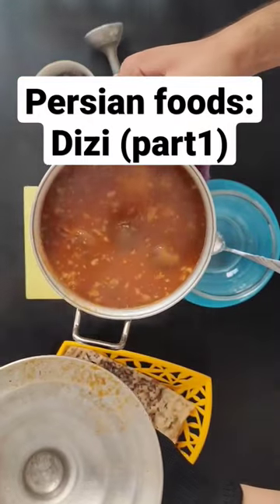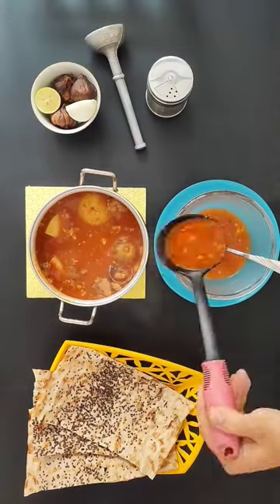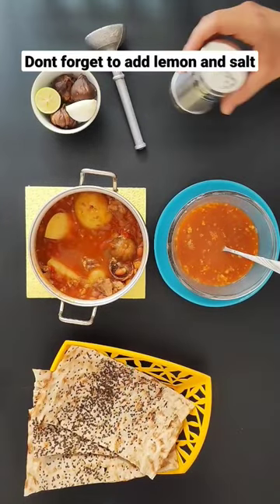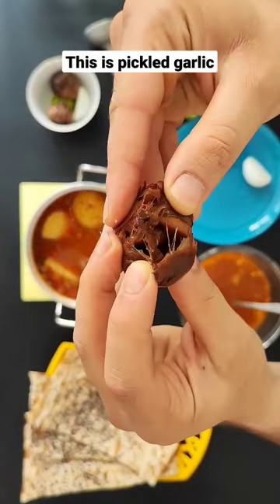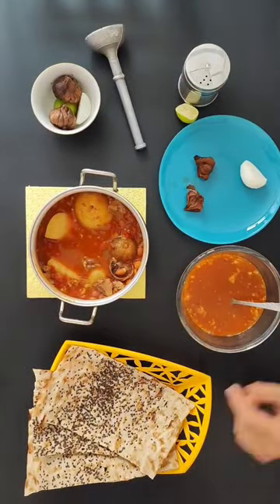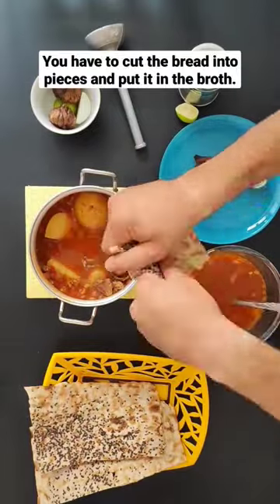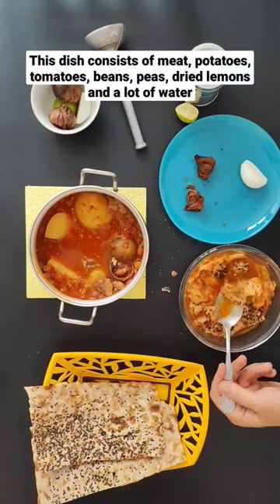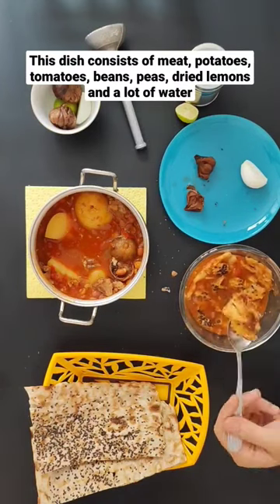Persian Foods! Dizi part1